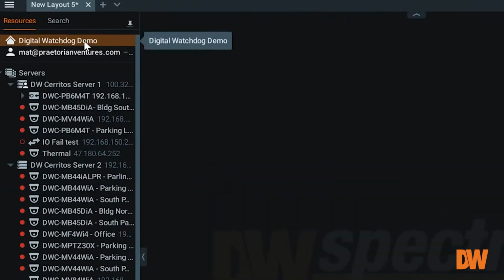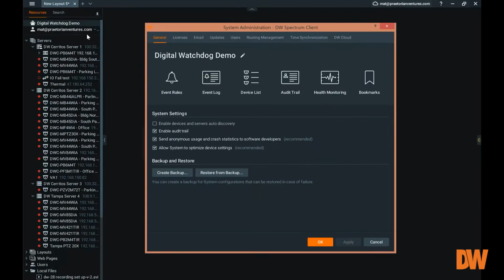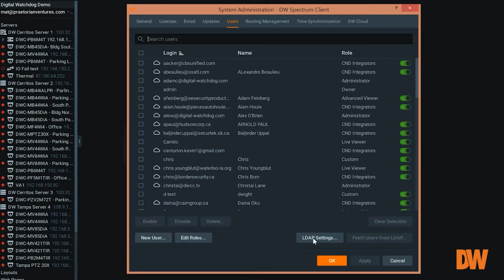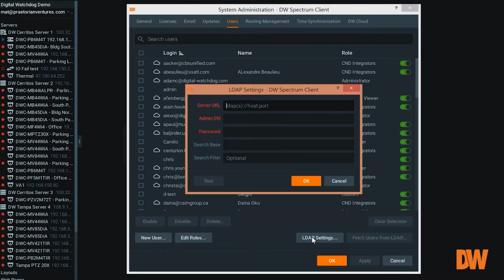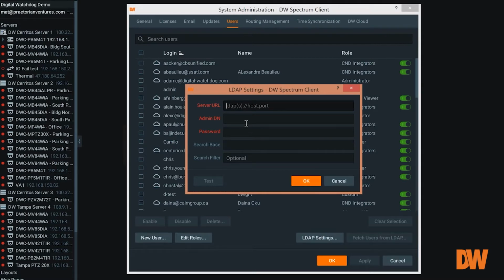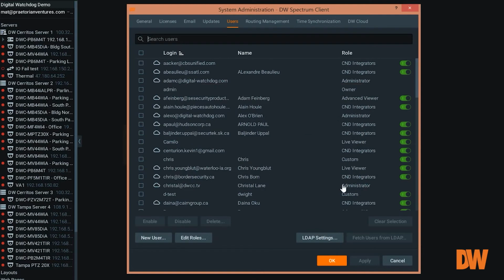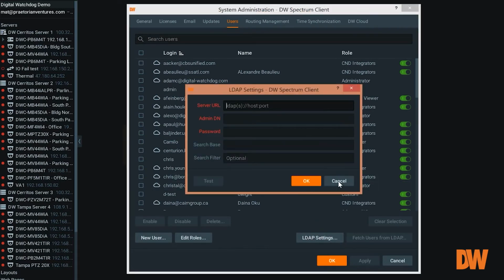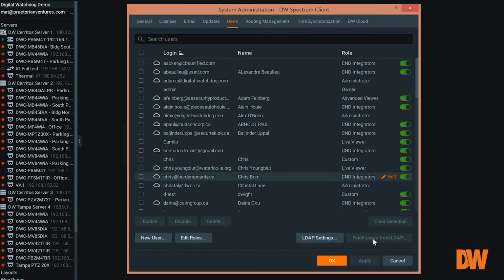DW Spectrum® IPVMS Feature Tutorials: LDAP